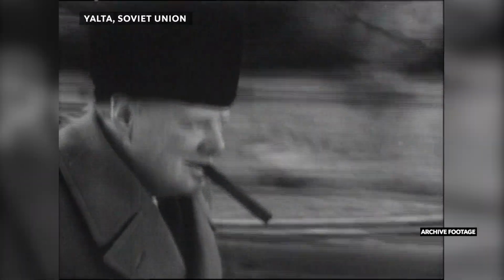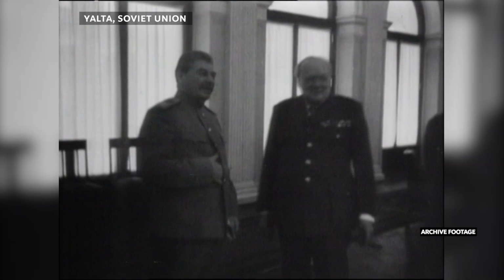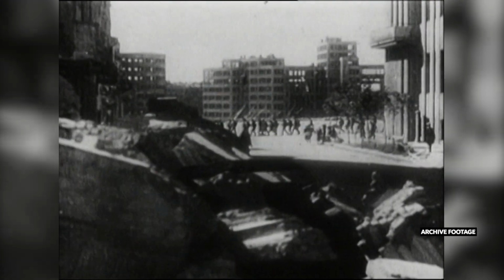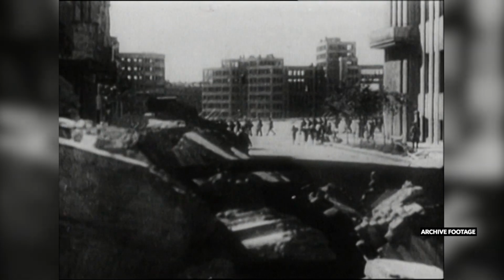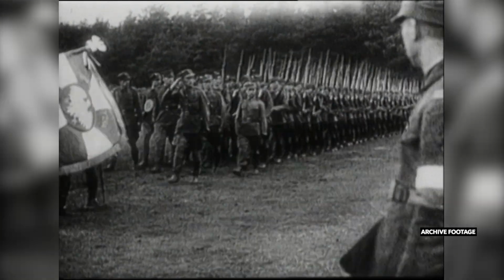The Ribbentrop-Molotov Pact and its lasting consequences | How We Got Here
The Ribbentrop-Molotov Pact between Nazi Germany and the Soviet Union was signed on August 23, 1939, dividing Poland and Eastern Europe and shocking the world. Why exactly? Secret protocols.  What were the consequences for Poland and other countries in the region?
After all, there had been equally cynical cooperation between Russia and Germany for decades... so what was different here?

Join Jan Darasz and his guest: Polish historian Alina Nowobilska
for 'How we got here'.

Bringing you all the latest daily news and updates, TVP World is Poland's first English-language channel where you can find world news as seen from the Polish perspective and the latest news from the CEE region.